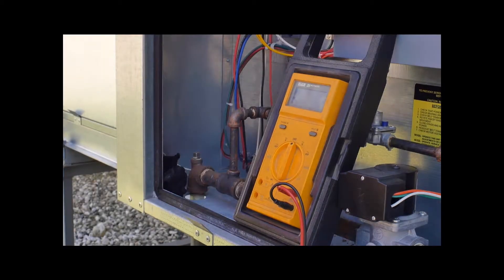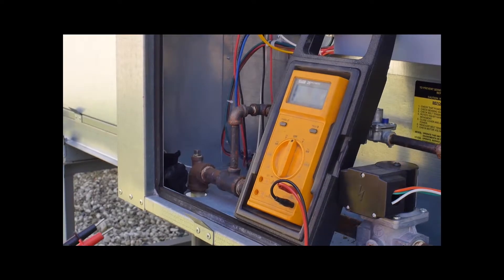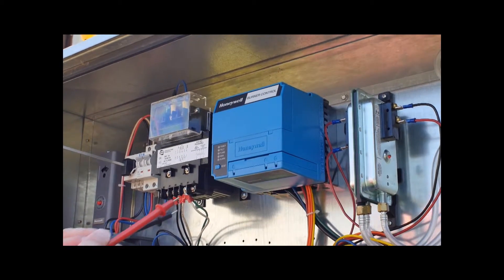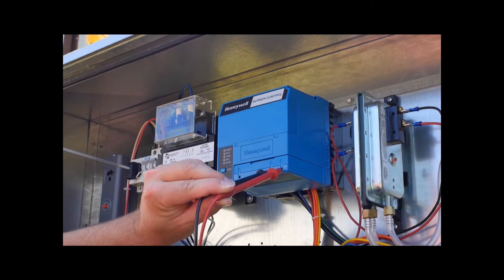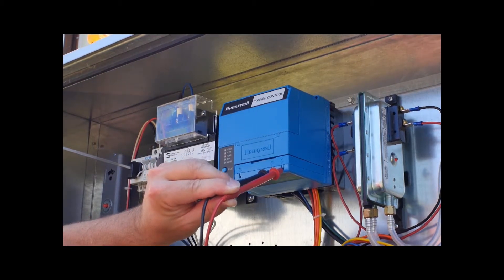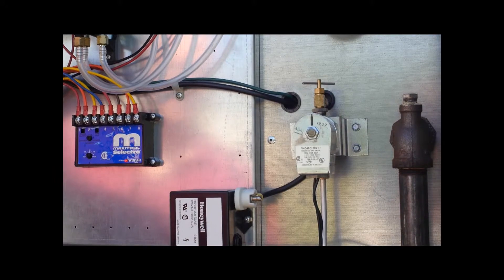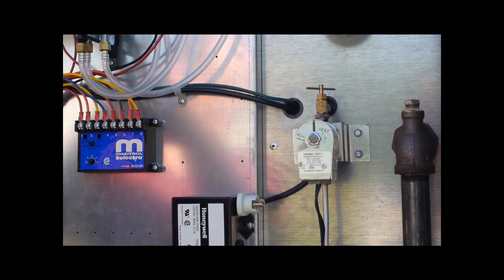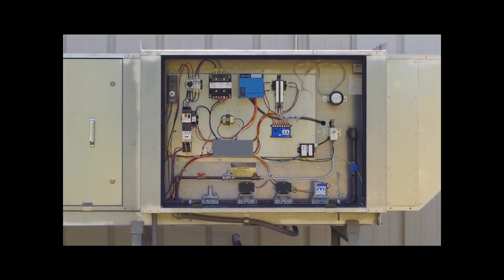KEES Model DFG - Flame Signal Adjustment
How to Make a Flame Signal Adjustment on a KEES Model DFG Direct Fired Unit.